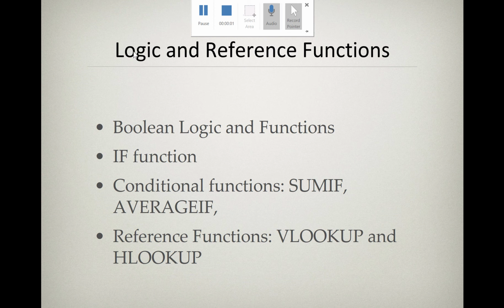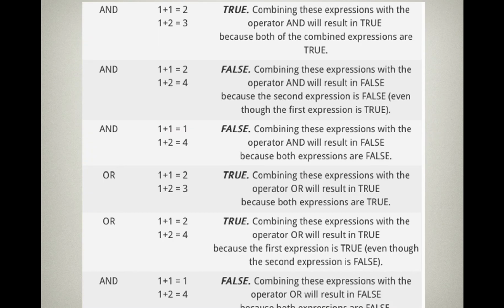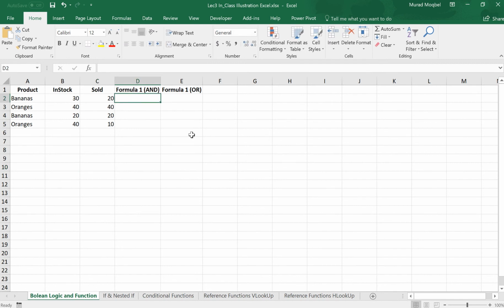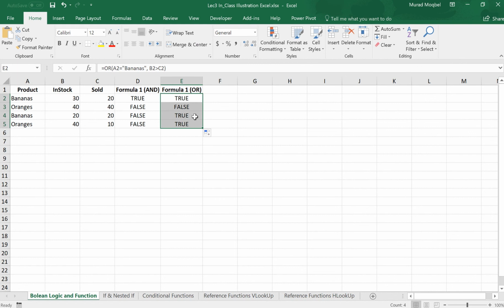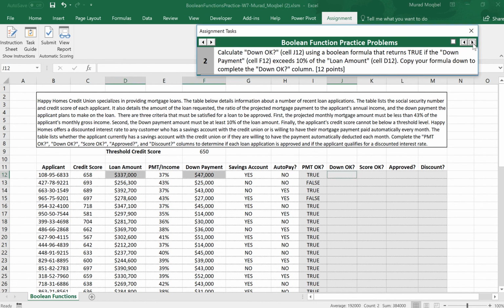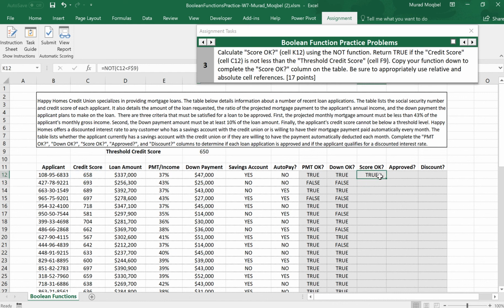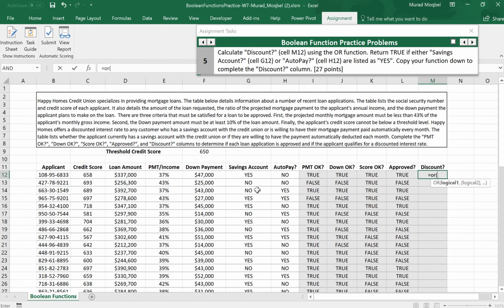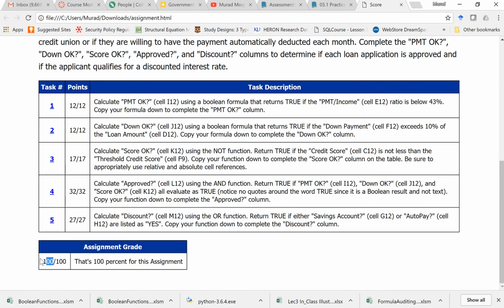Boolean Logic and Functions